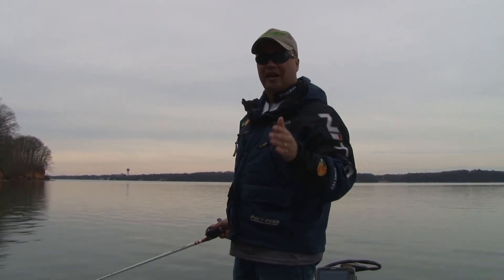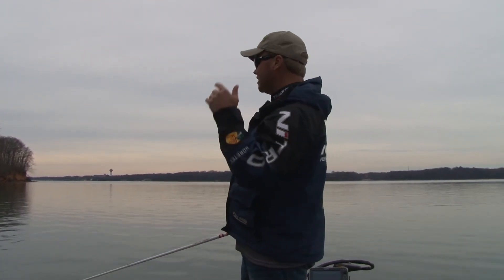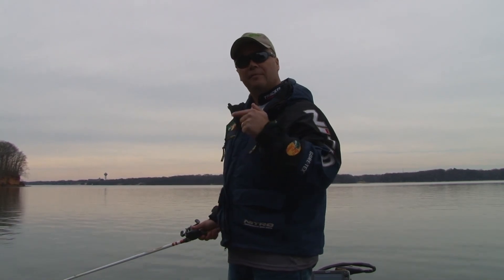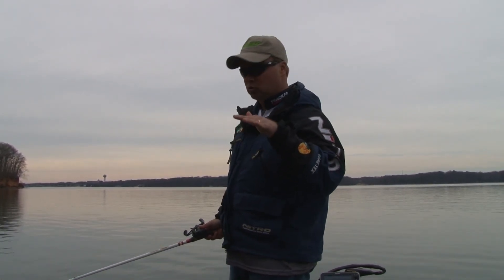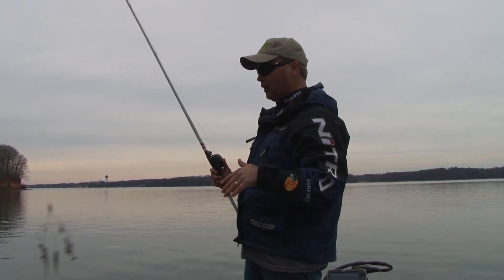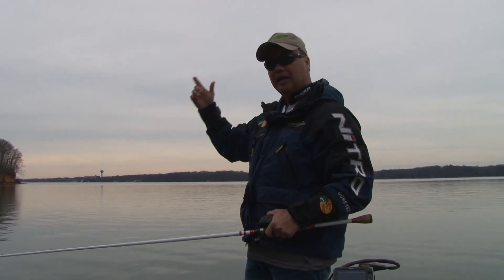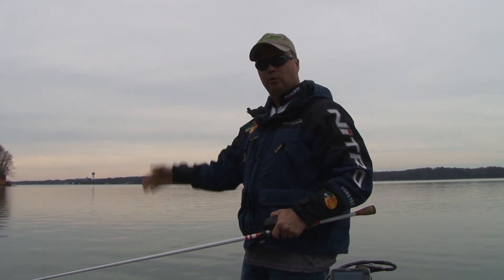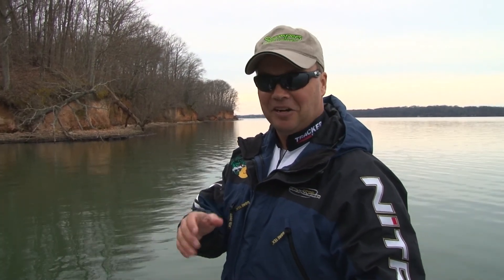THO365_0320_Use rod tip position to control lure depth